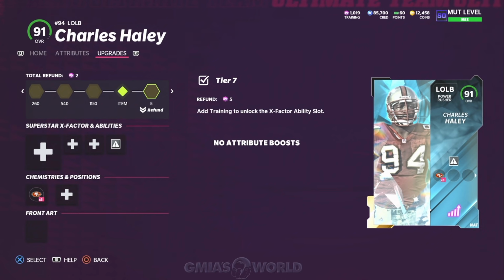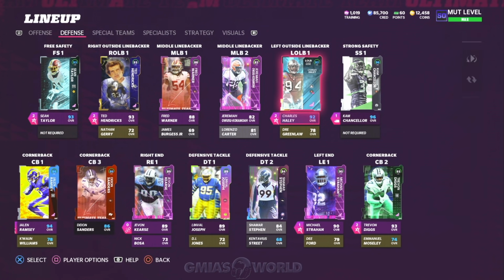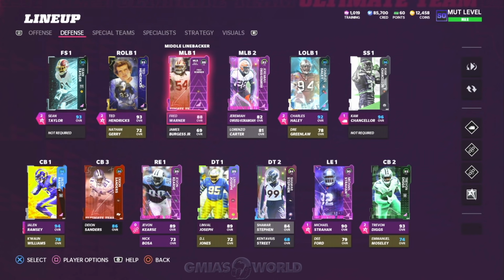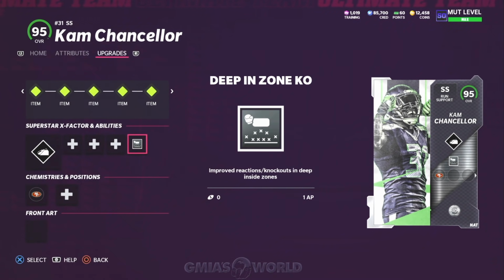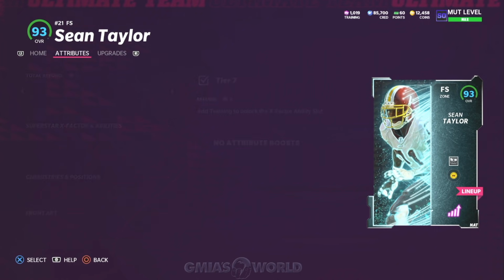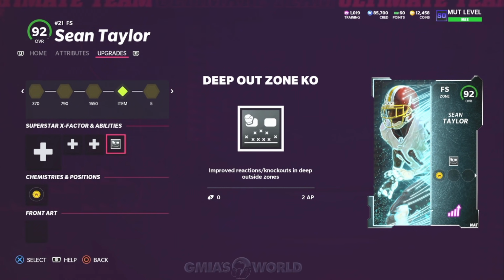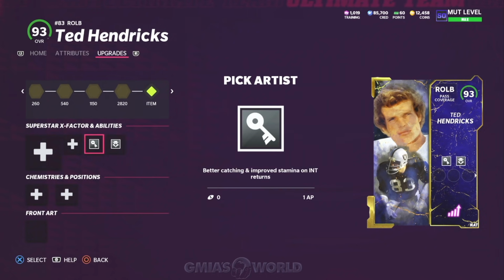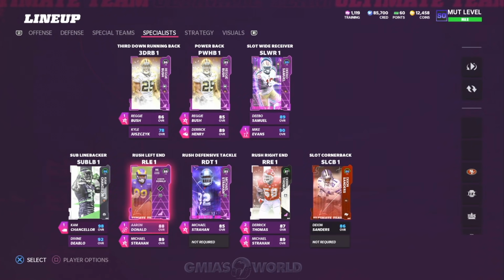NEW DEFENSIVE STRATEGY TO MAKE YOUR DEFENSE SCREAM UNTIL EA PATCHES ME! MADDEN 22 ULTIMATE TEAM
Today’s Madden 22 gameplay video gmiasworld goes over FREE Madden 22 coins free mut 22 packs, how to start a theme team in madden 22, how to intercept any pass in madden 22, the latest gameplay news & changes for Madden 22 ultimate team gameplay including ea servers down issues & how to level up fast in Madden 22 Ultimate Team.

Beats by @ZaneAlexanderNC on Twitter

Madden 22 Tips, Madden 22, Tips, Tricks, Strategies,codes,cheats,cheat codes,glitch,glitches, mut 22 glitch blitz,how to intercept in madden 22,how to start a theme team,redzone,nfl redzone,how to score touchdowns in madden 22,how to score in the redzone in madden 22,defense,how to play defense in madden 22,nano blitz,nano blitzes,nanos,GmiasWorld